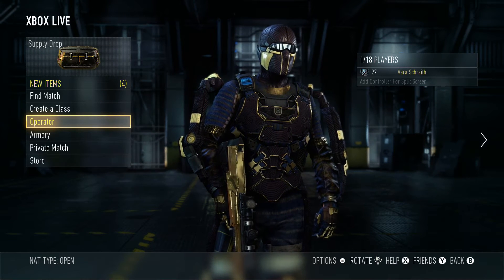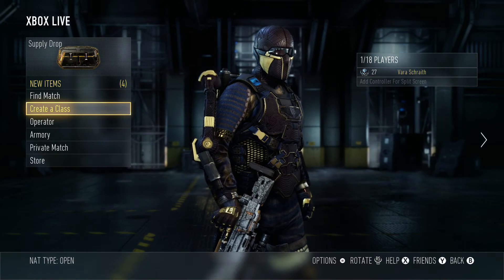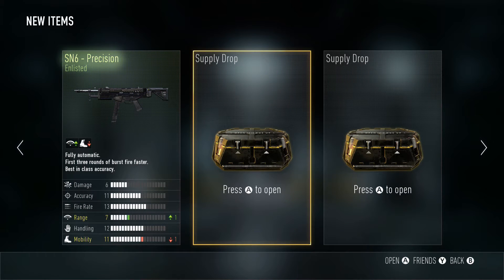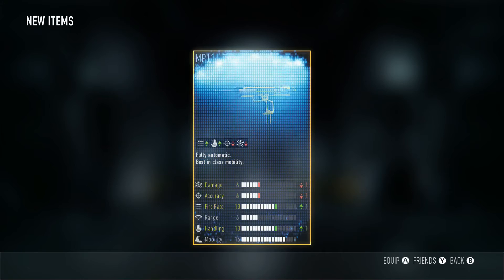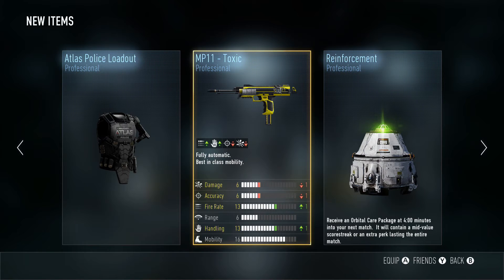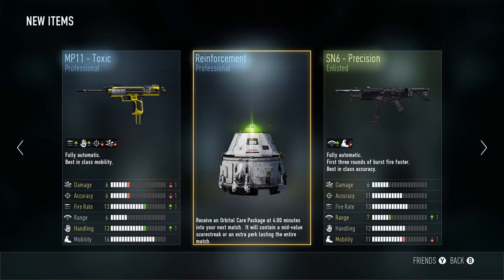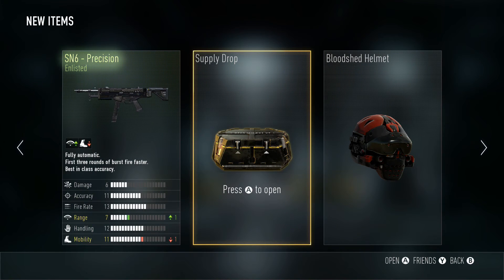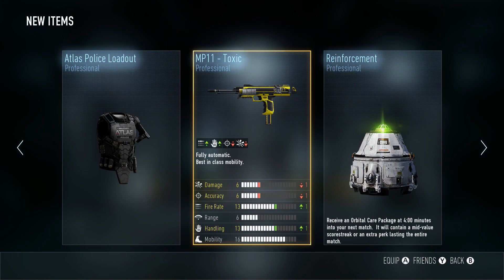Seccond Supply Drop Opening